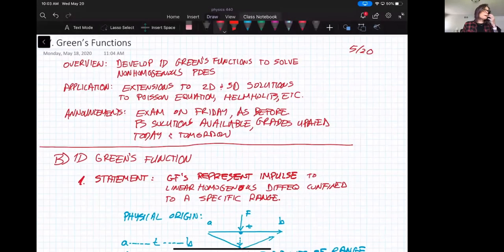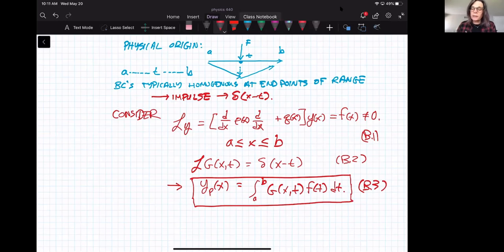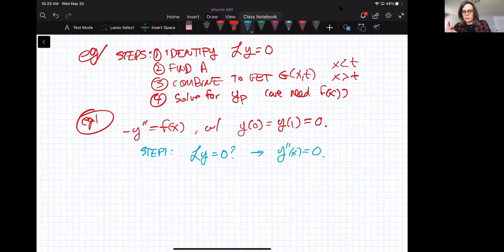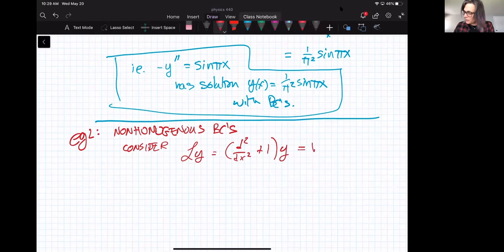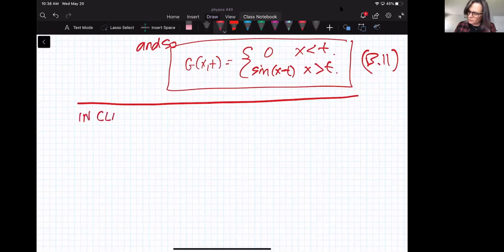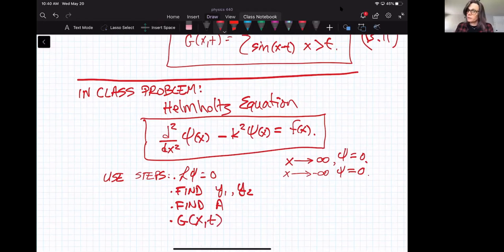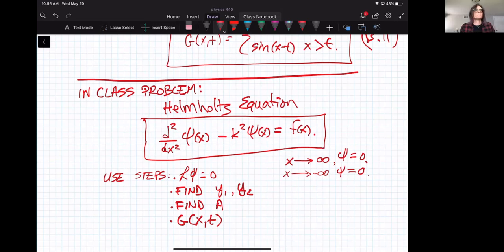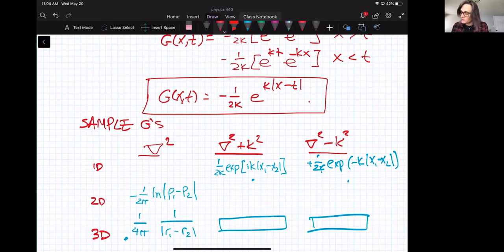18 Green's Functions